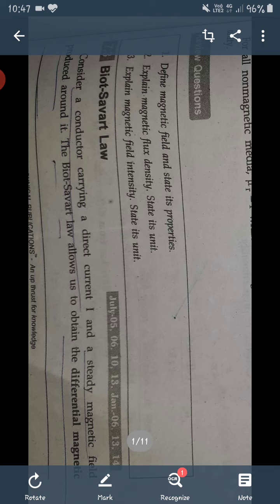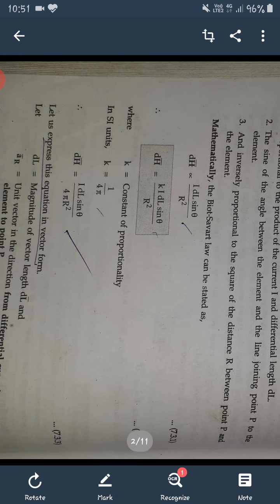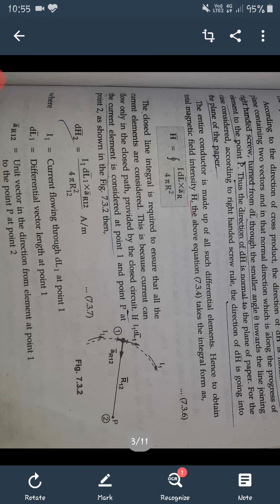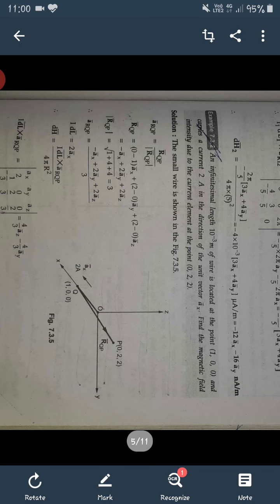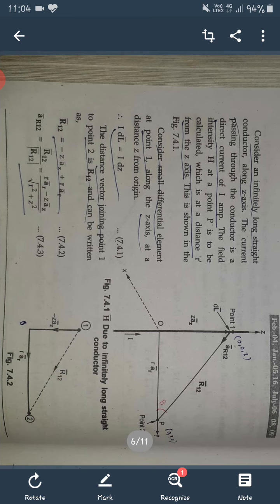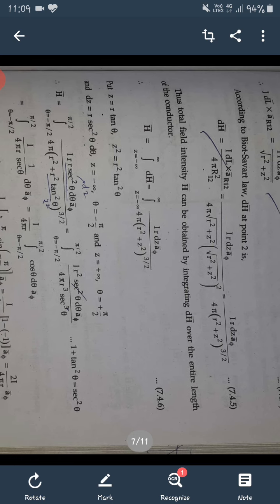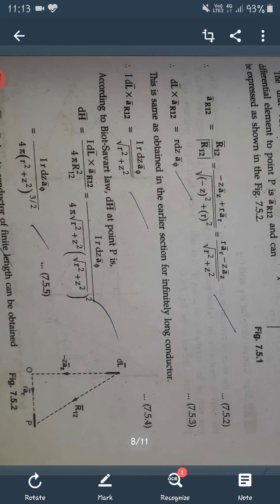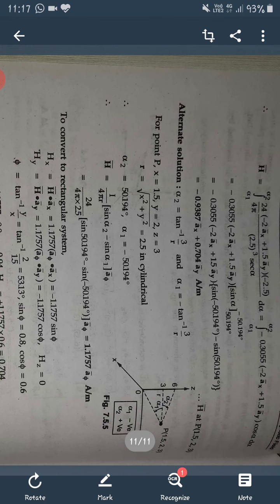EFT (18EE45)-Module 3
Biotsavarts law